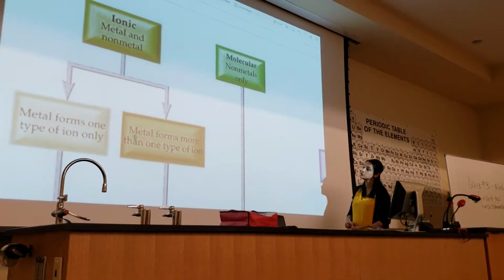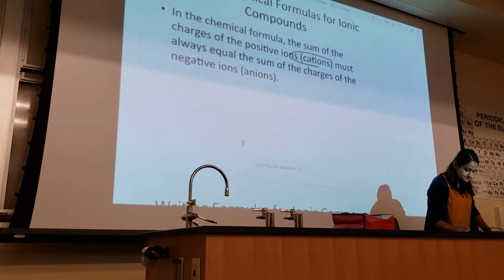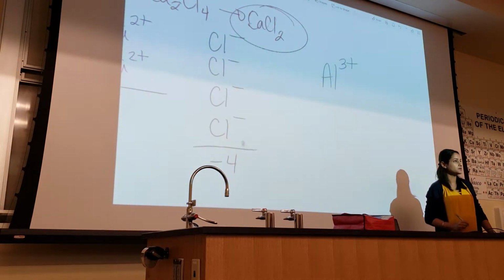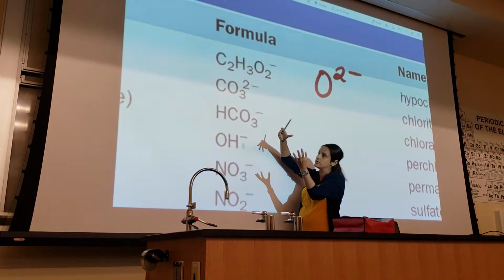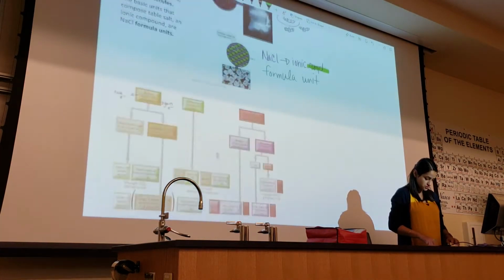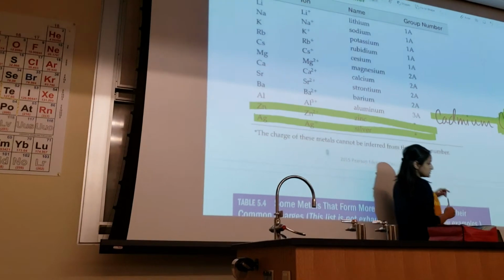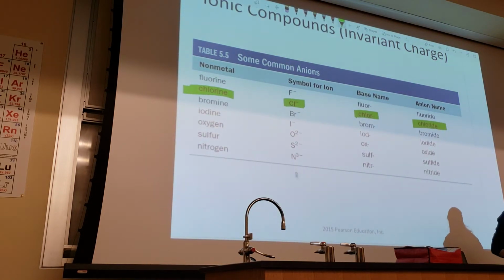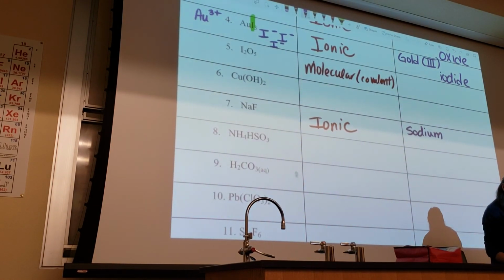October 3, 2018